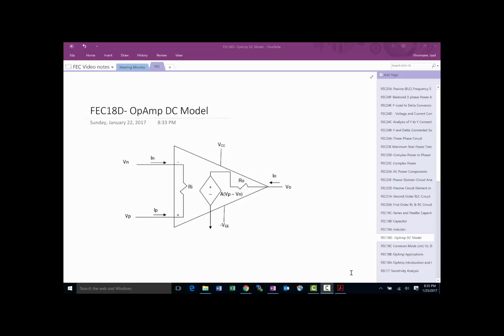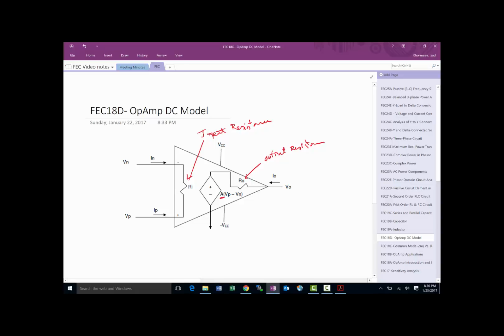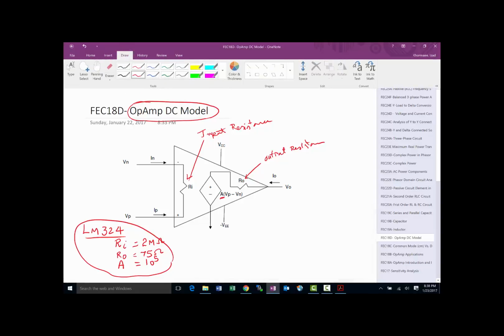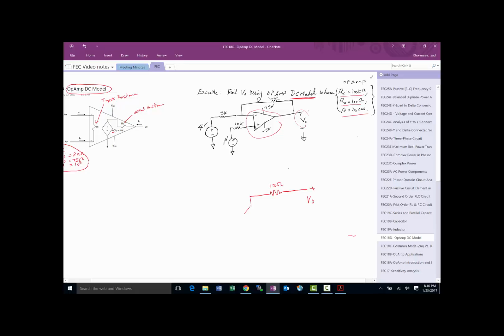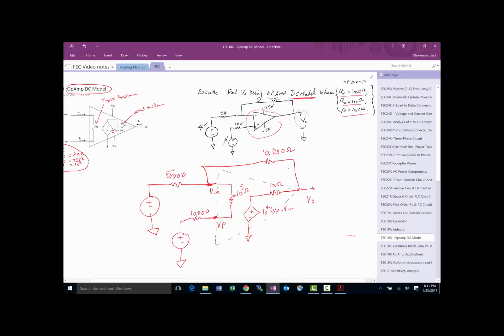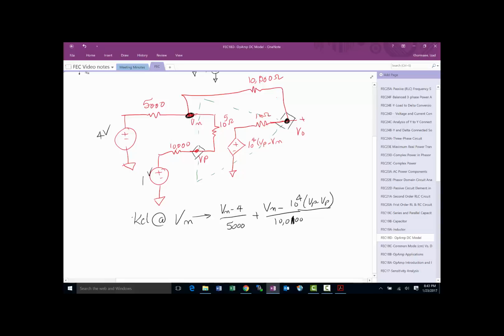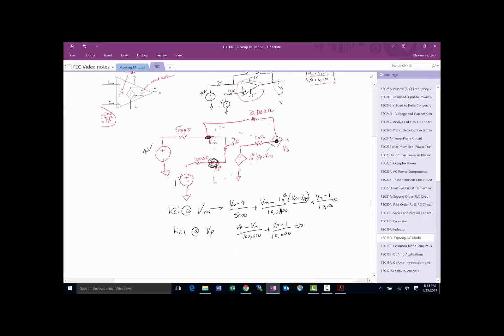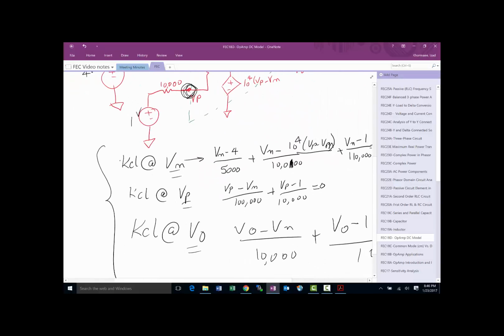FEC18D OpAmp DC Model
Using Op Amp DC Model to analyze a circuit with Op Amp.